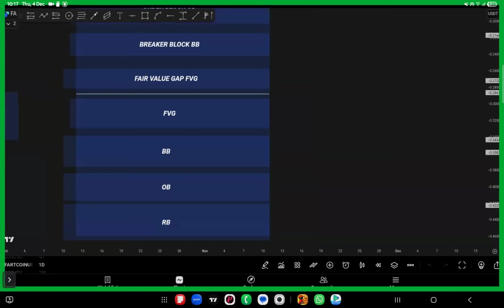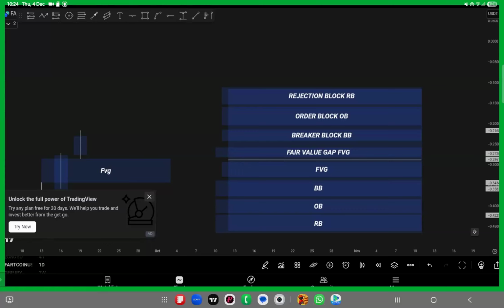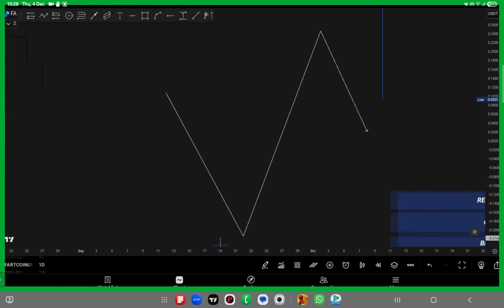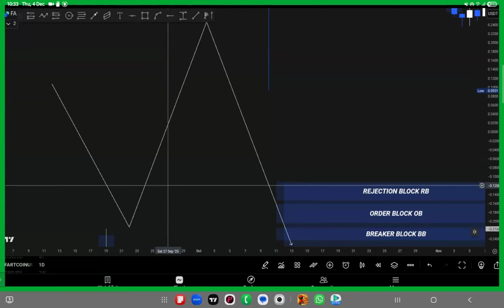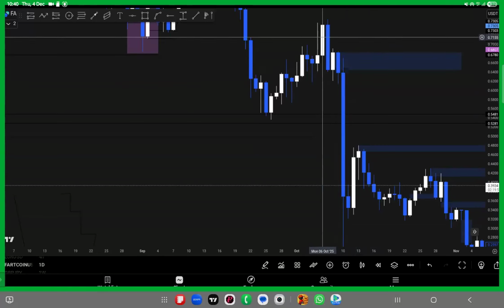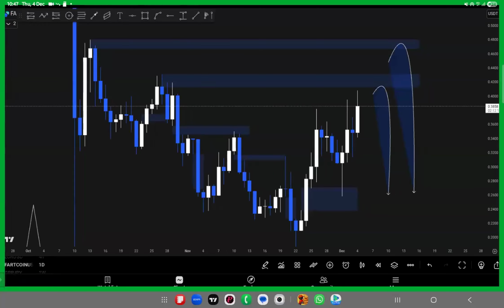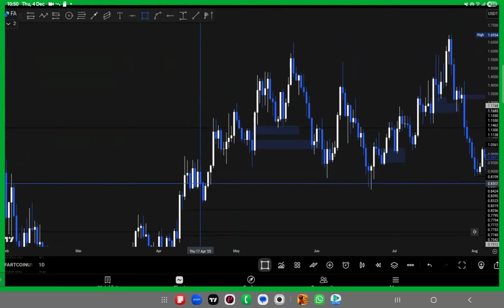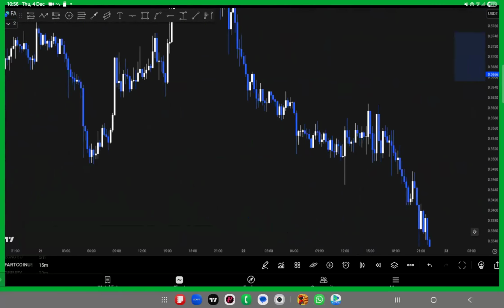Order Block Explained | Smart Money Concept (SMC) | Institutional Trading Strategy | Day 5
In this session, we explain Order Blocks using Smart Money Concept (SMC) and how institutional traders use them as Points of Interest (POI) to enter the market with precision.
This is Day 5 of the CC Model – Advanced Market Mechanics, where we break down how order blocks are formed, how to identify valid ones, and how to align them with market structure, liquidity, and trend.
This class is part of the Cryptverse 2025 Free Mentorship, recorded live with students and shared publicly to help traders understand the market from an institutional perspective.
📌 What you’ll learn:
How institutions use Order Blocks
Order Block vs Supply & Demand
How to trade Order Blocks with SMC
Using Order Blocks as a POI
Common mistakes traders make with Order Blocks